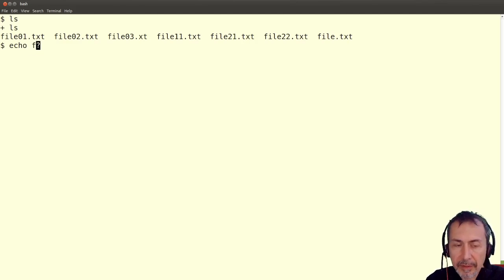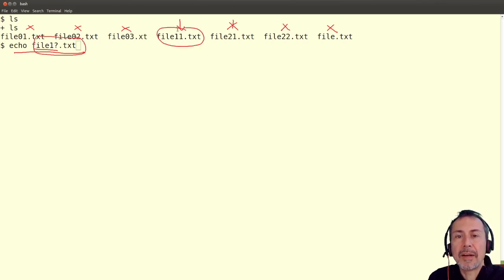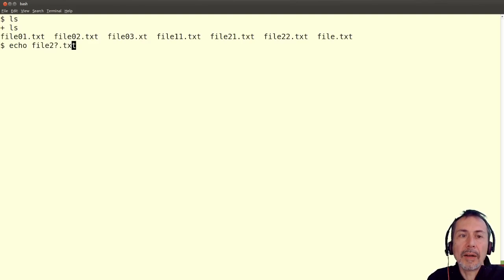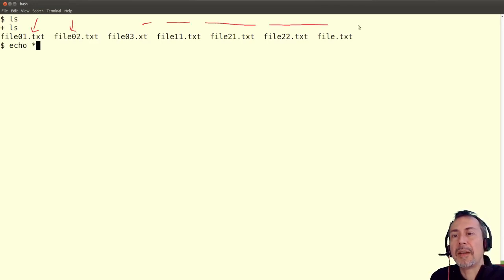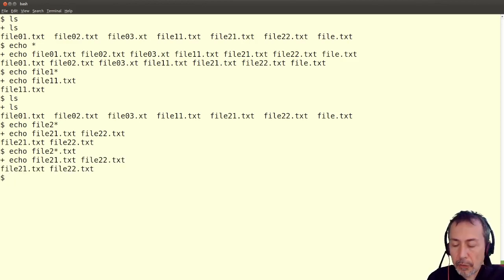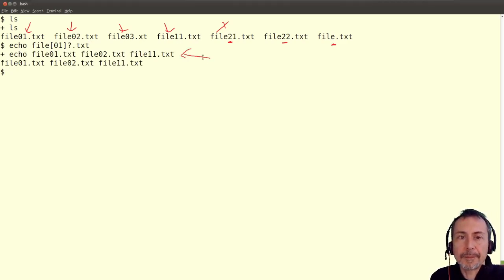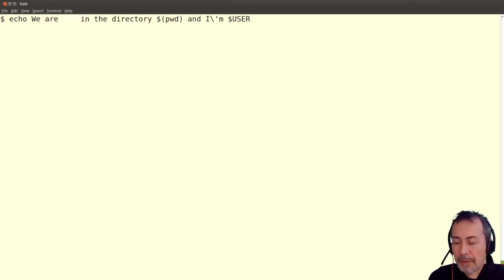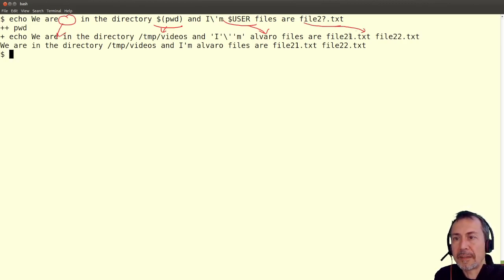SI-UT13-06 Glob patterns